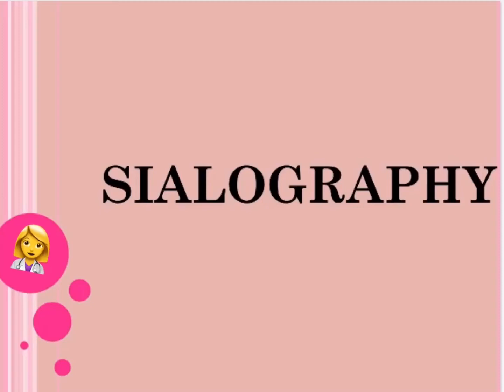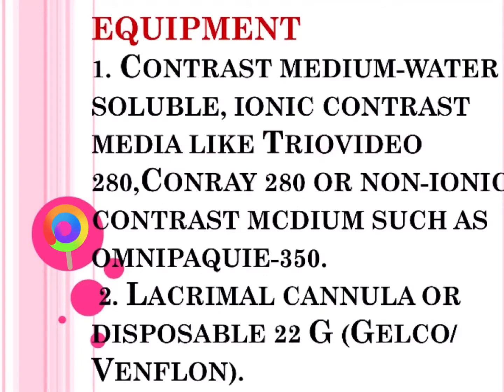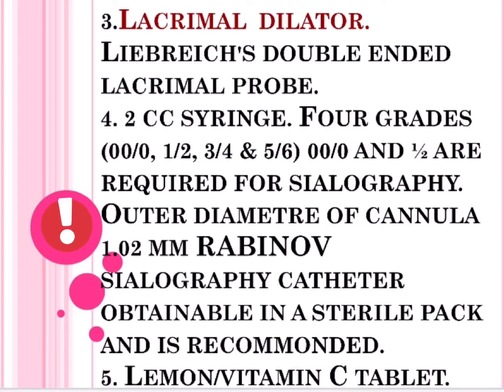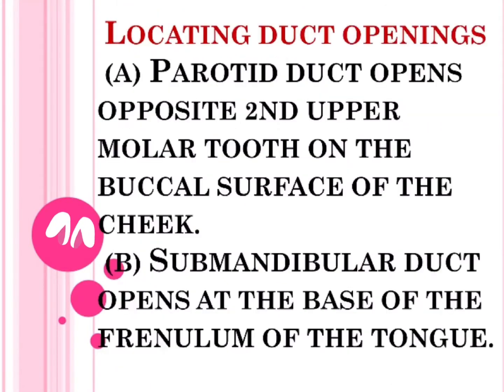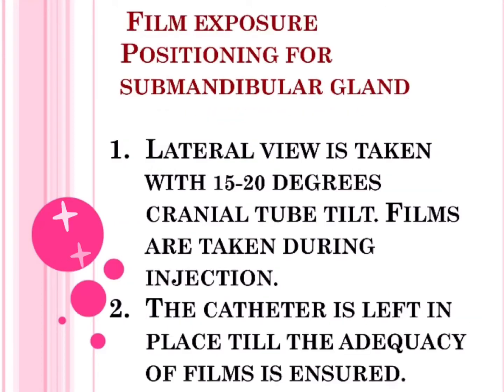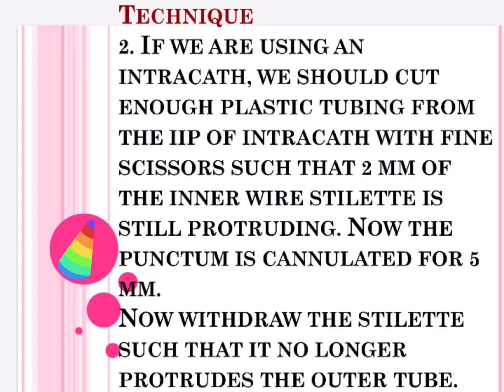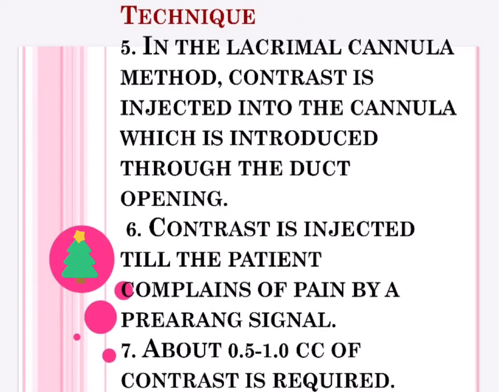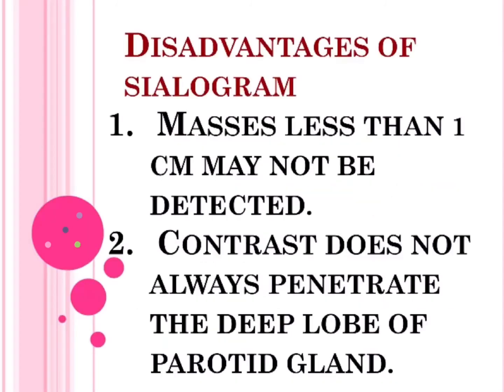Sialography Procedure | Radiology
A sialogram is a test your doctor can use to diagnose a blocked salivary gland or duct in your mouth. The procedure uses X-rays. It’s also called a ptyalogram.

Your salivary glands are located on each side of your face. You have three pairs of major salivary glands. The parotid glands, which are the largest, are located inside each cheek. They’re above your jaw in front of your ears. Your submandibular glands are below your jawbone on both sides of your jaw. Your sublingual glands are on the bottom of your mouth under your tongue.